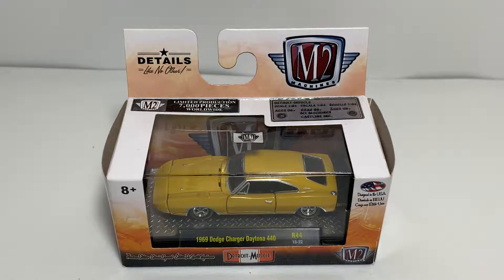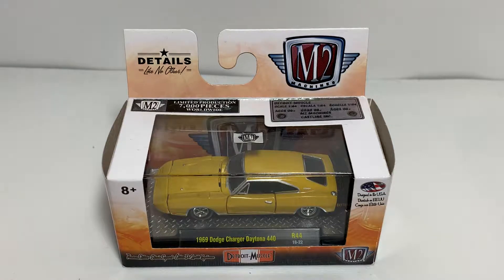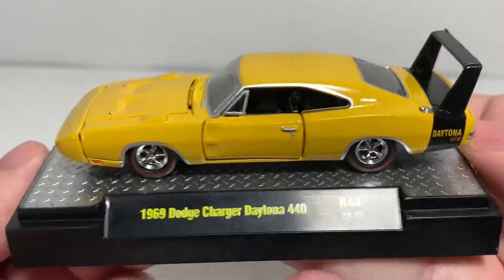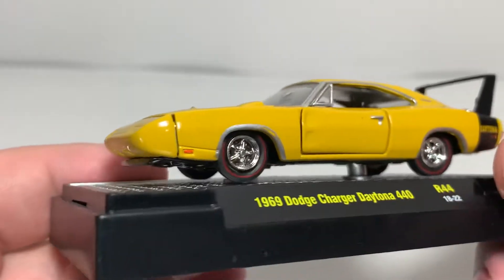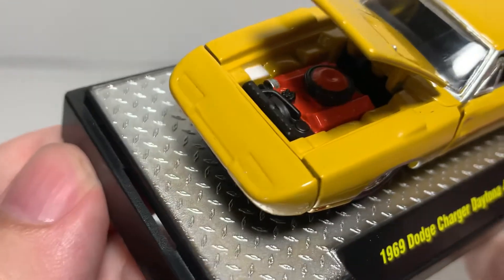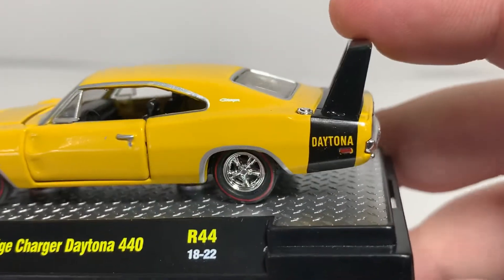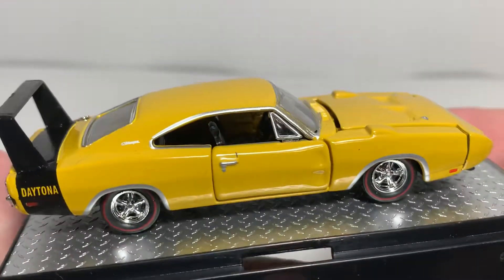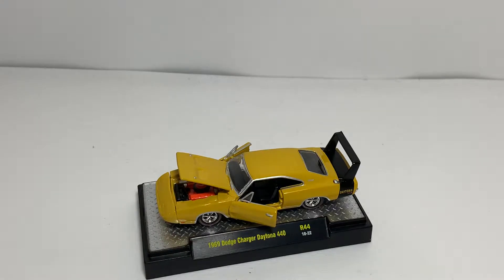M2 Machines 1/64 Detroit-Muscle Release 44 -1969 Dodge Charger Daytona 440, Bahama Yellow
Here’s my review of the M2 machine’s Detroit Muscle Release 44 1969 Dodge Charger Daytona 440 in Bahama Yellow with SemiGloss Black Stripe.

Watch my previous review of the M2 Machines 1/64 Detroit-Muscle Release 44 -1971 Plymouth Cuda 440, 6-Pack Snow White here-

Find me everywhere @jasonastrain69